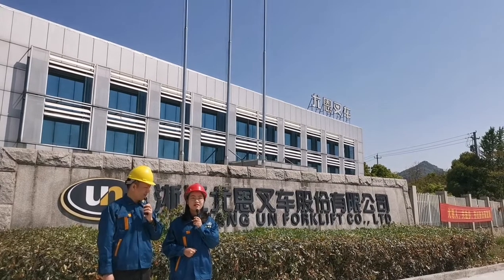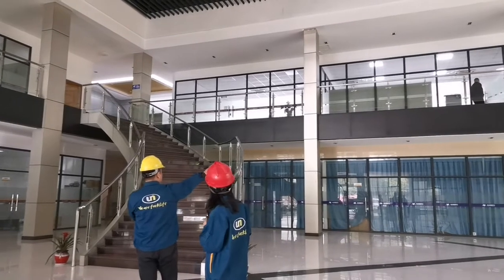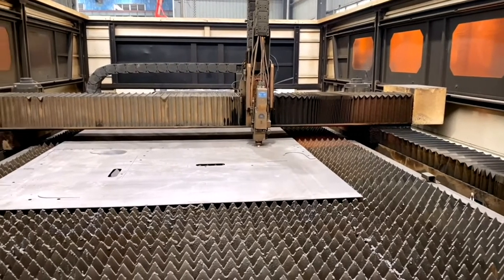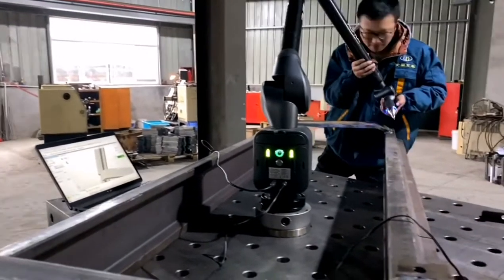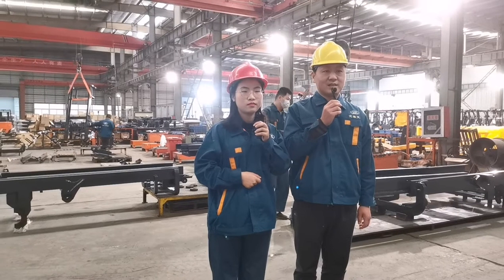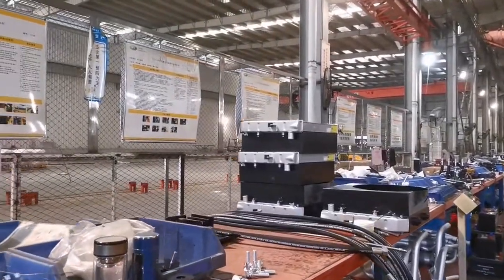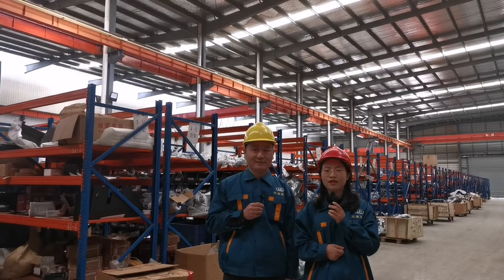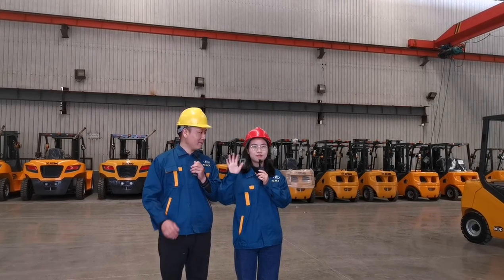Introduction of UN Forklift Factory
ZHEJIANG UN FORKLIFT CO.,LTD is a material handling equipments combining research, manufacturing, sales and service with more than 40 years experience. We have many distributors take in charge of different regions in China and abroad. Pursuing the management philosophy “Innovate, Surpass, Unify”, UN FORKLIFT made a rapid progress in the past years. The newly established workshop has the production capacity of 15000 units/year. The promising strategy together with the advanced technology attracts a number of professionals working for the development of UN FORKLIFT.